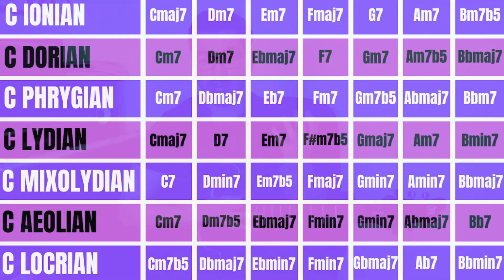EPIC Progressions With MODAL INTERCHANGE! (Neo Soul Guitar)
Learn how to use modal interchange in your playing and get some incredible sounds!